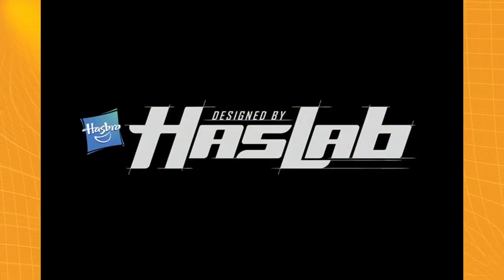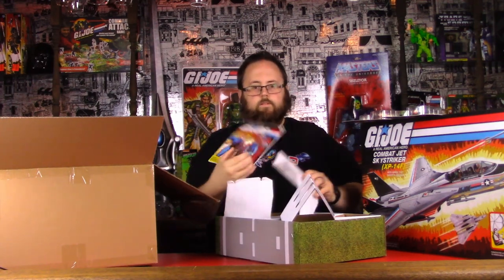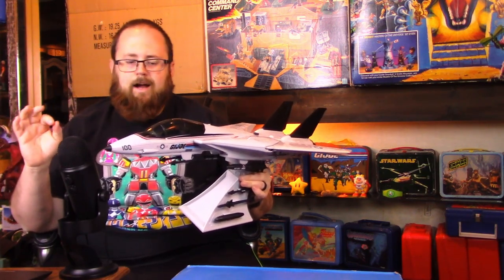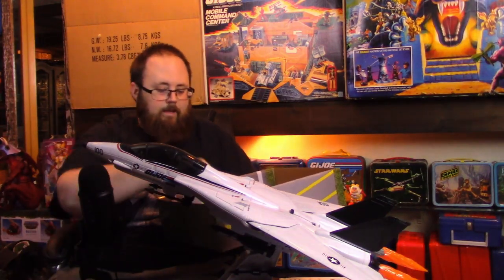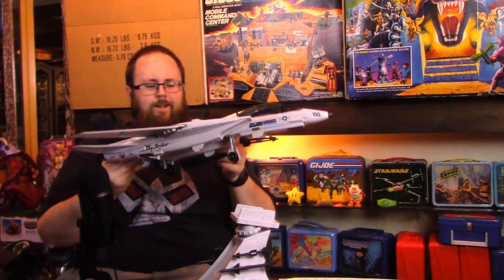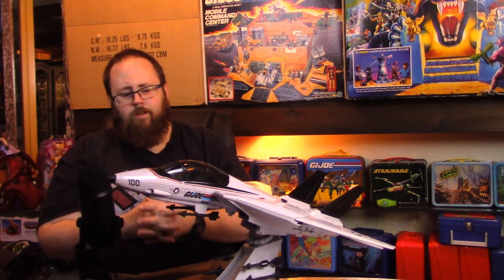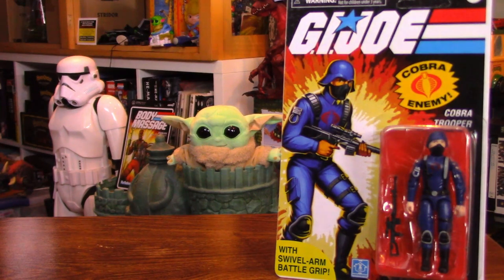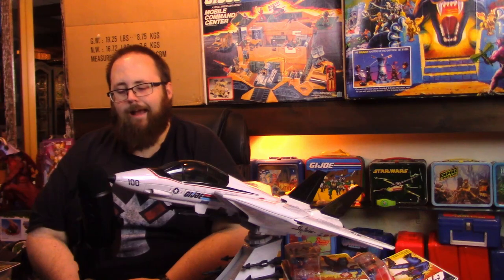GI Joe Haslab Skystriker - Pegwarmers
Kevin's Haslab Skystriker has arrived and he is opening it up and checking it out! Kevin takes a look at the packaging, features, and figures included.

 - #75 Pegwarmers

Pegwarmers is the codename for toys and collectibles with high supply and low demand. Join Kevin Jones, and his team of collector commandos, as they discuss popular and not-so-popular retro and current toy brands. Check back for new episodes each Wednesday.